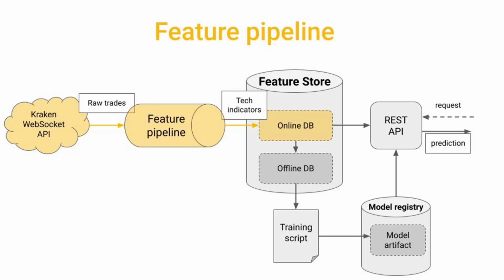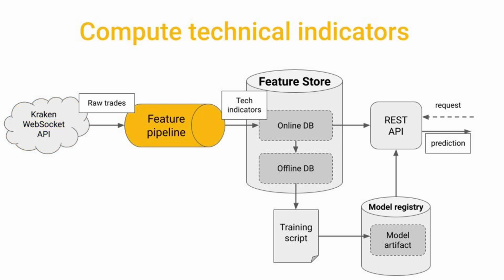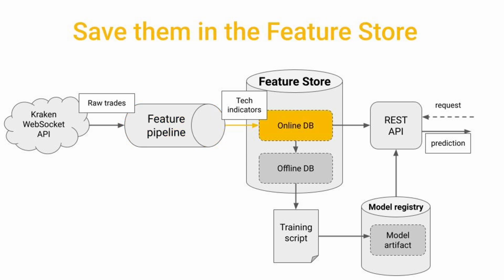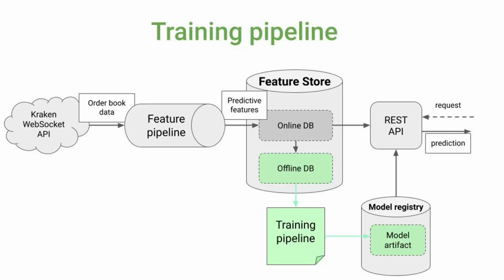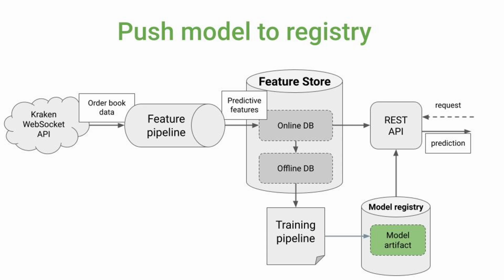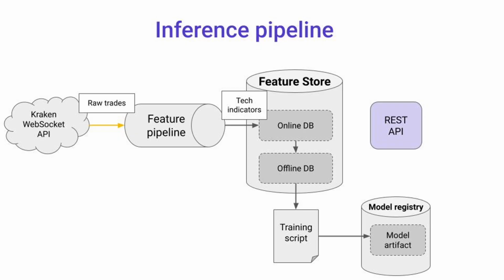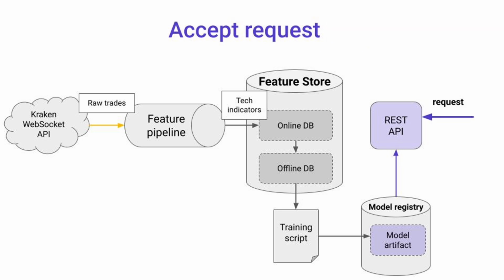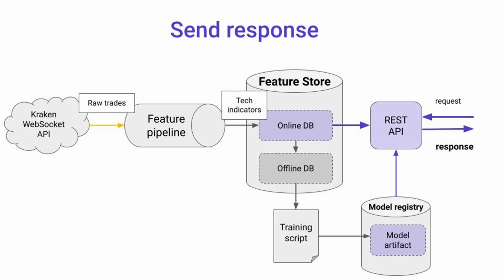Real time ML to predict crypto prices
Wanna get more real-world ML content for FREE?